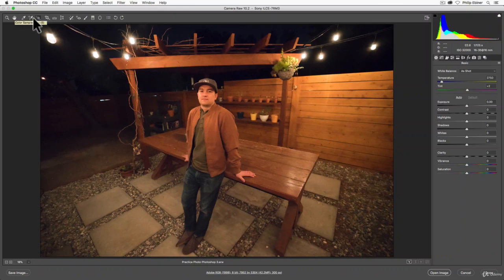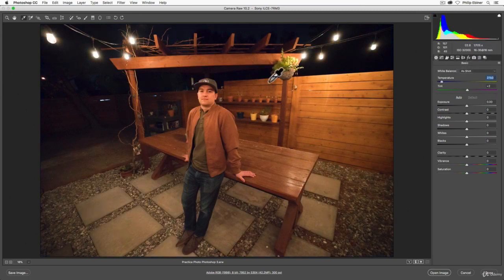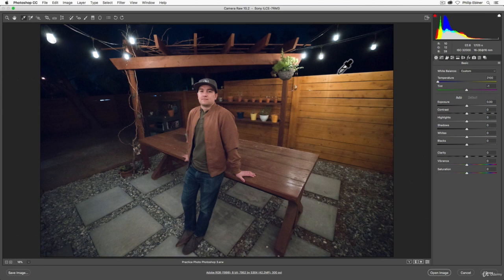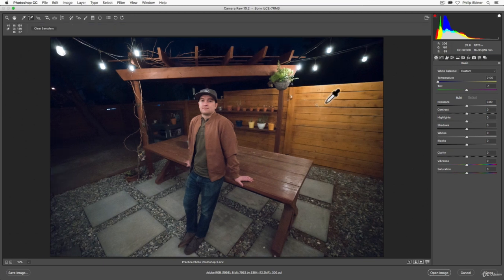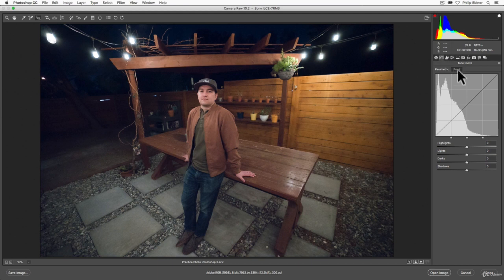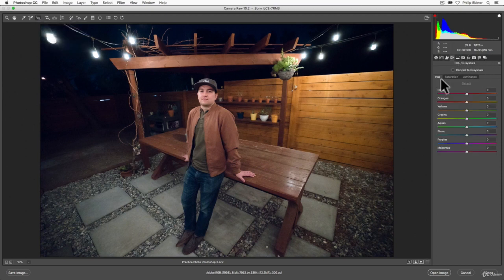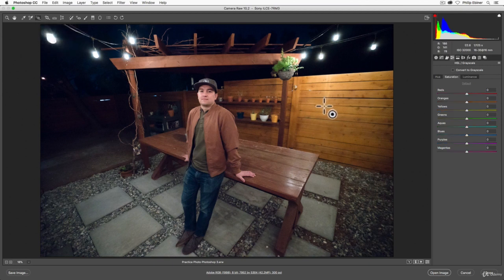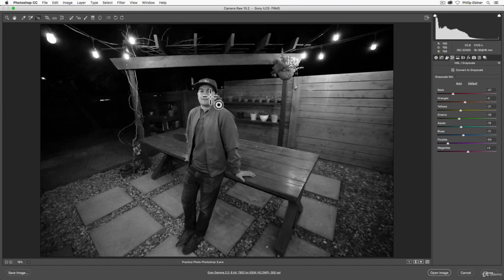XII - 15. Targeted Adjustments